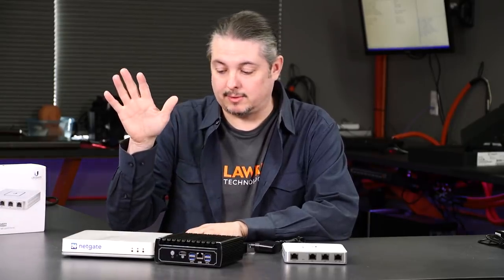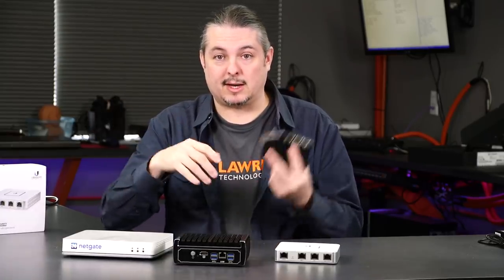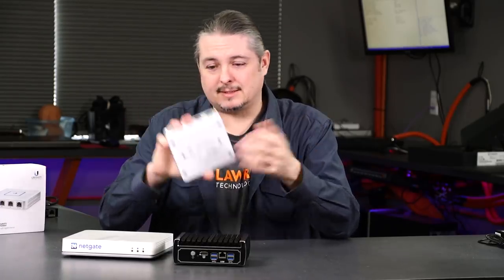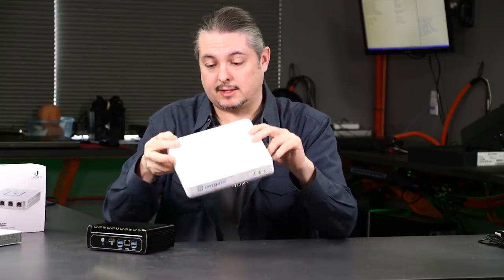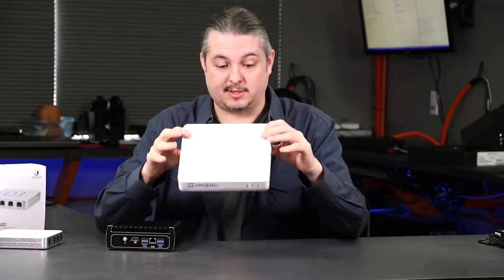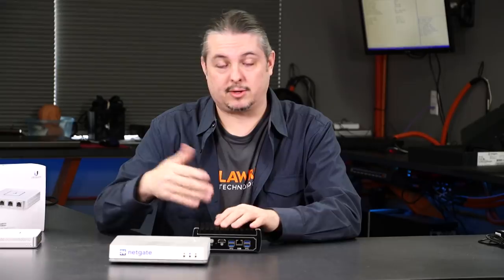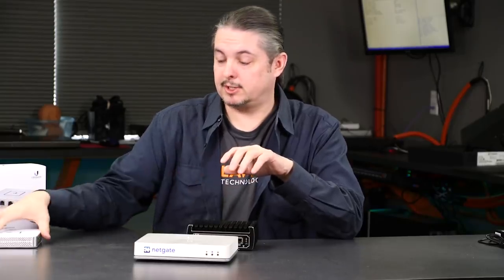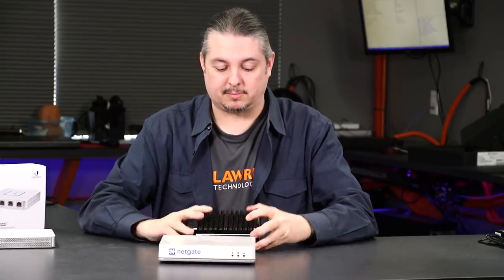Firewall Comparison, Which Ones We Use and Why We Use Them: Untangle / pfsense / Ubiquiti